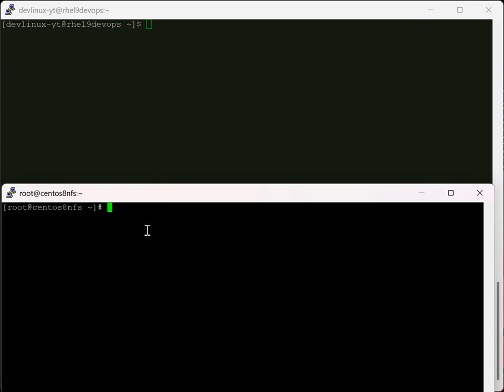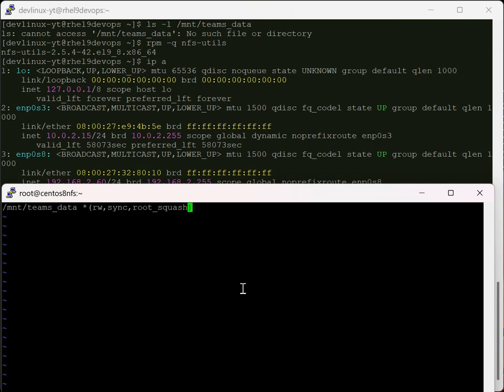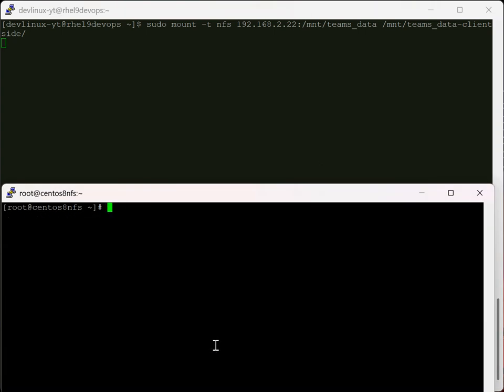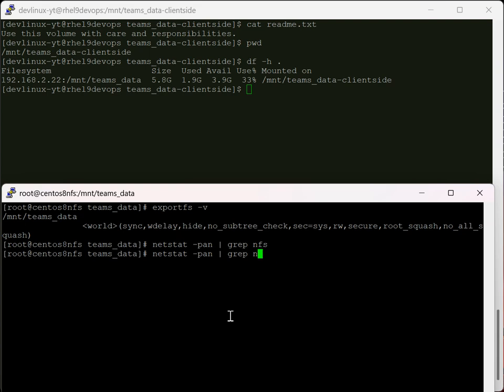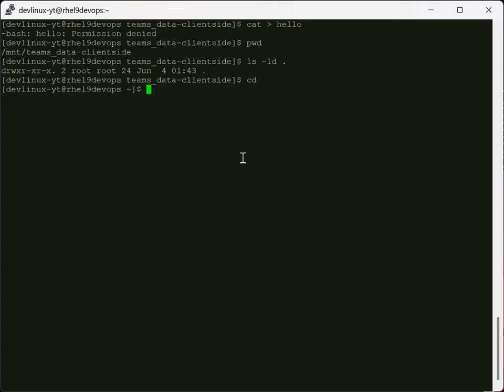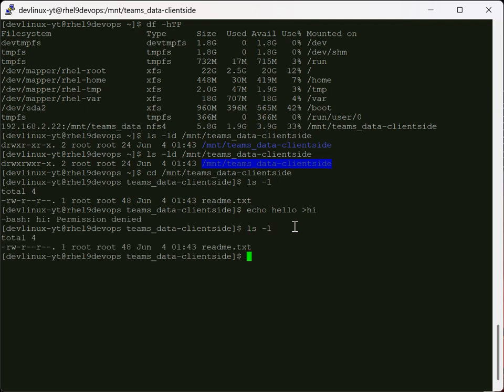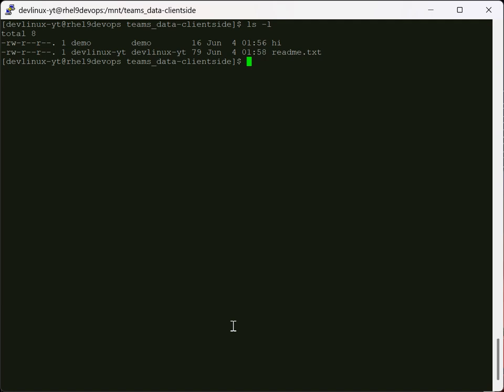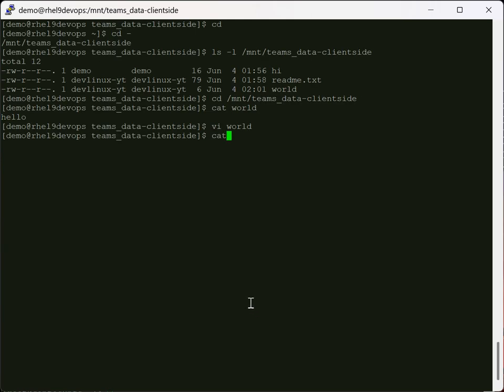Step‑by‑Step NFS Setup | Server & Client Configuration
NFS Server and Client Setup on CentOS | RHEL | Step‑by‑Step Tutorial

In this tutorial, we walk through how to set up and configure an NFS (Network File System) Server on CentOS and Client on RHEL. NFS is widely used in enterprise environments to share directories and files across Linux systems, making it a critical skill for system administrators.

👉 What you’ll learn in this lab:

How to install and configure NFS packages on RHEL or CentOS

Setting up and exporting directories from the NFS server

Configuring firewall for NFS services

Mounting NFS shares on the client side

Verifying connectivity and troubleshooting common issues

This guide is beginner‑friendly yet practical, helping you build confidence in managing file sharing across RHEL and CentOS systems. Perfect for anyone preparing for Linux administration tasks, DevOps workflows, or enterprise lab setups.